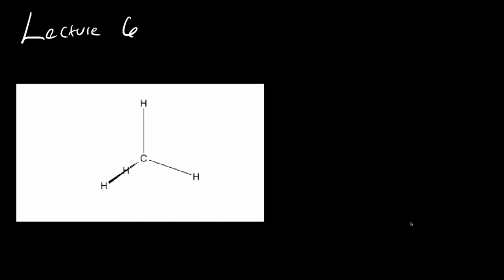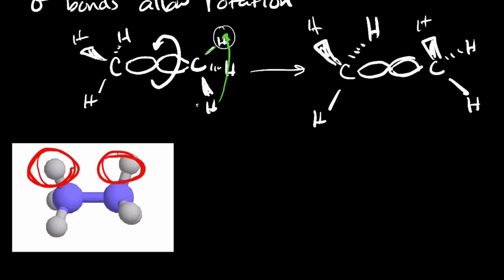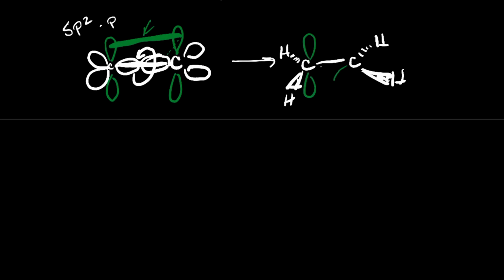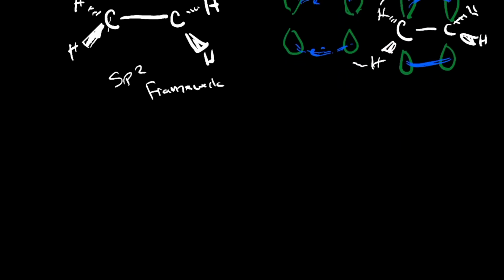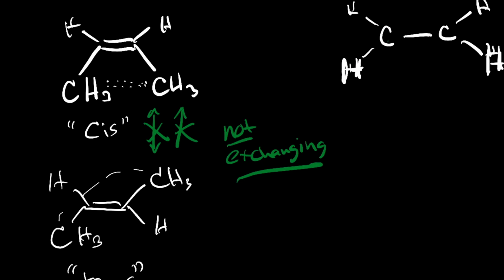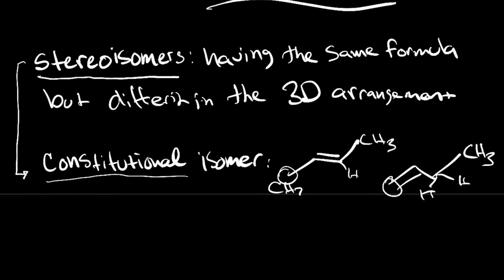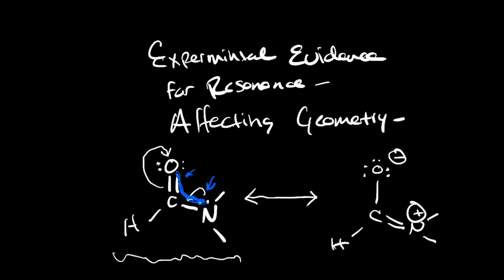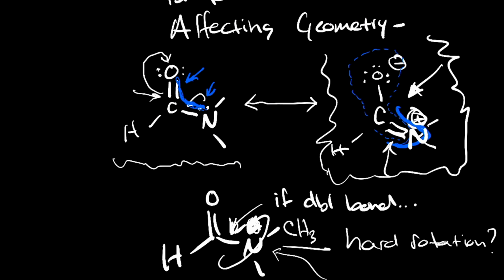lecture 6 (Week 2)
CHEM 2323 Lecture 6—The shape of molecules